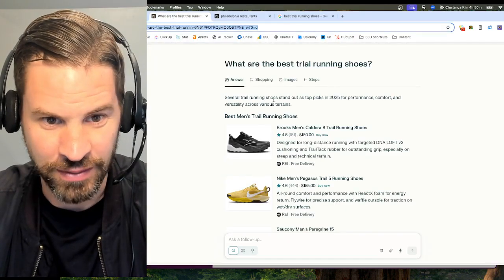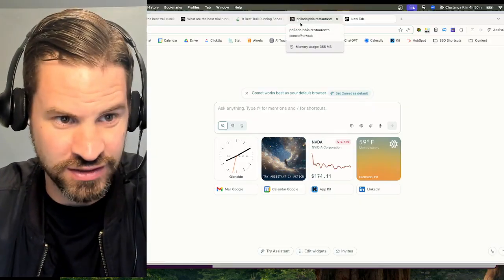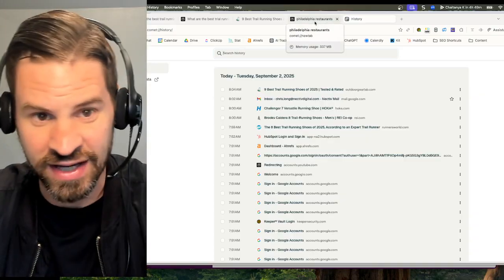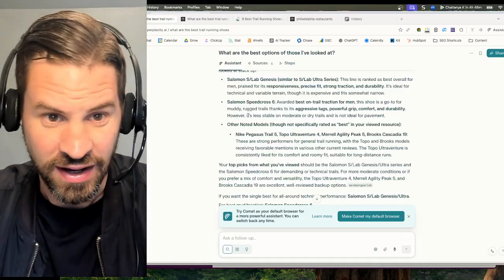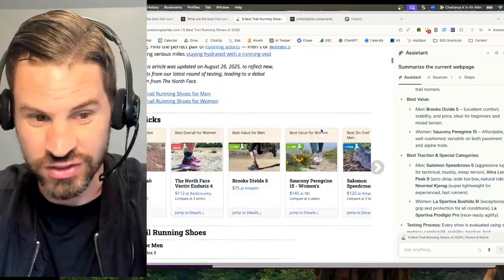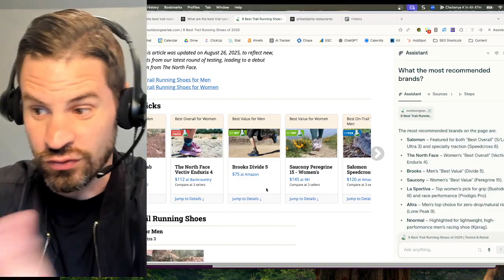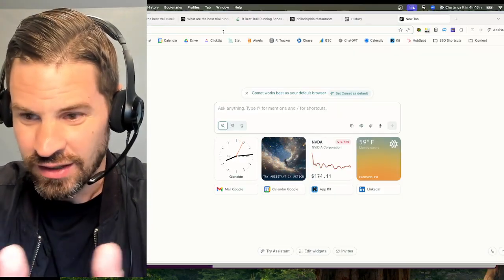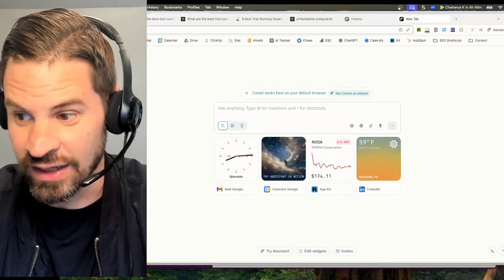Perplexity's Comet Browser: What SEOs Need To Know